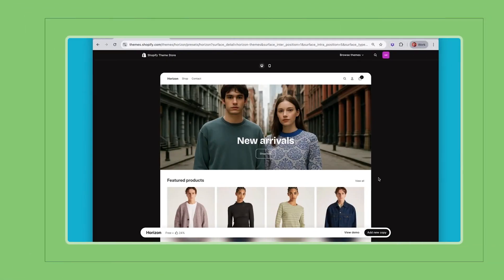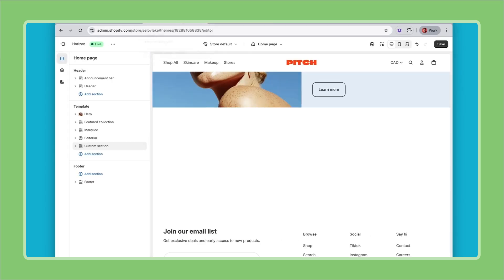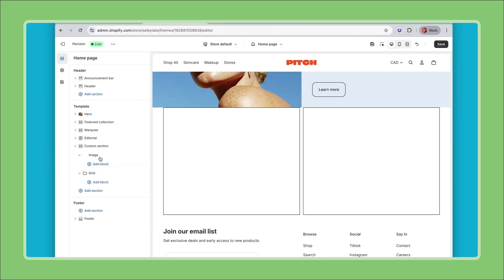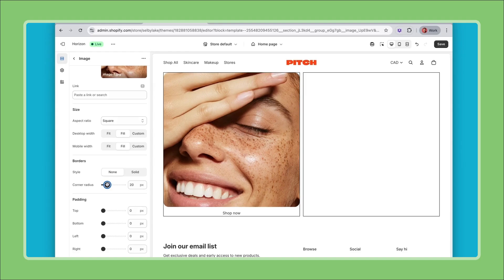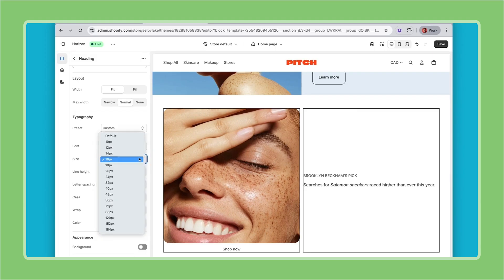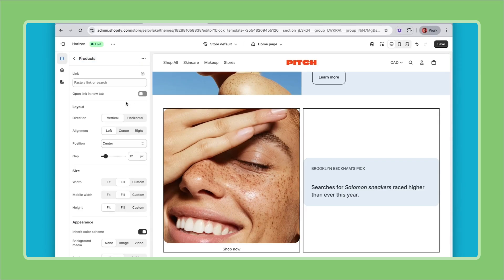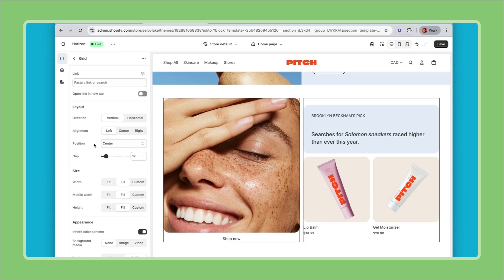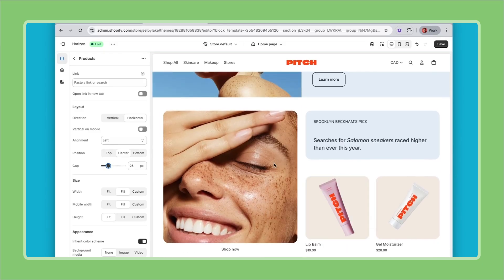Horizon: Custom Section Demo || Shopify Academy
Join Nick, product manager from Shopify,  as he explores the Horizon theme's custom section feature. Learn how to build flexible layouts from scratch, utilizing grouped blocks for optimal horizontal and vertical alignment.

To learn more, enrol in a course now on Shopify Academy